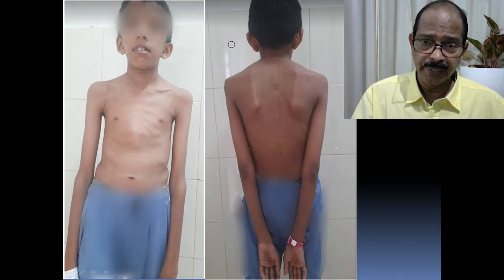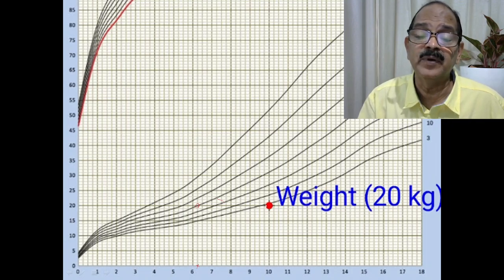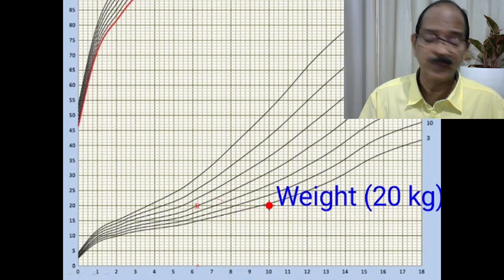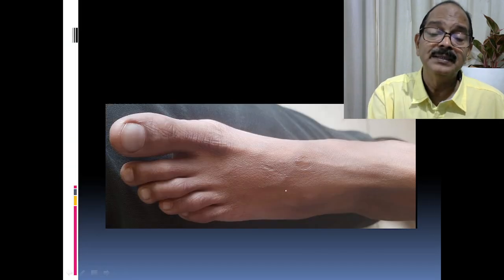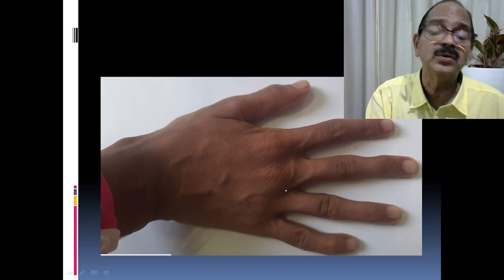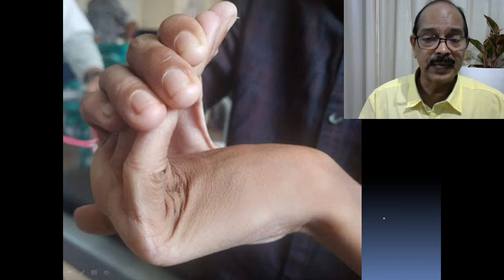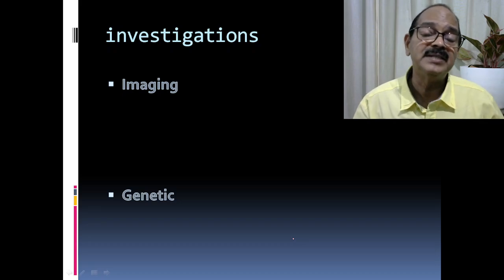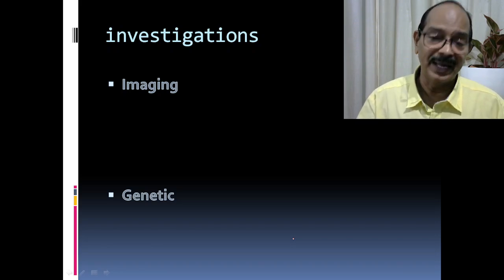Marfan syndrome, how to evaluate in five minutes in OP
Clinical evaluation of any case in busy OP, without missing major findings.
Ensure he/she is stable
Based on the appearance possibilities and further signs based on that